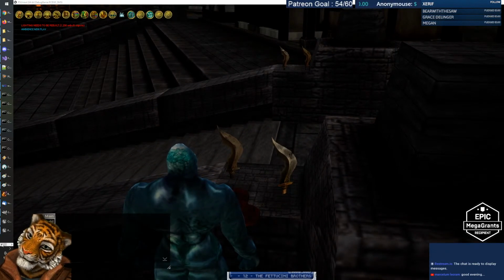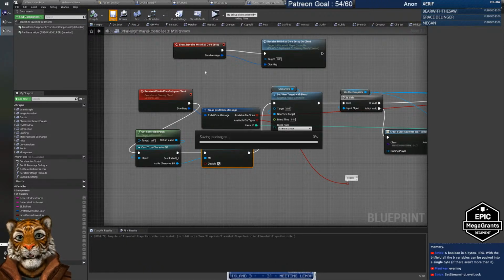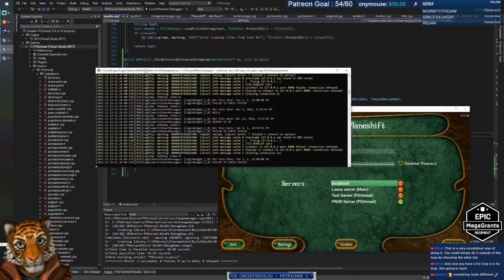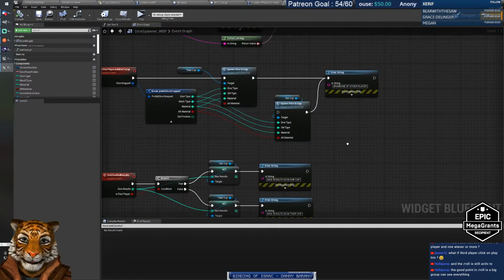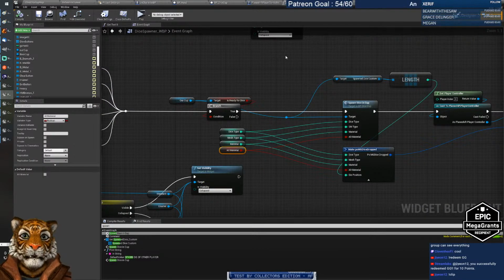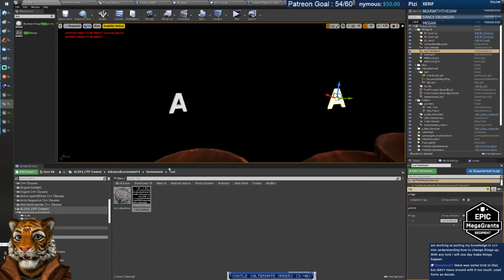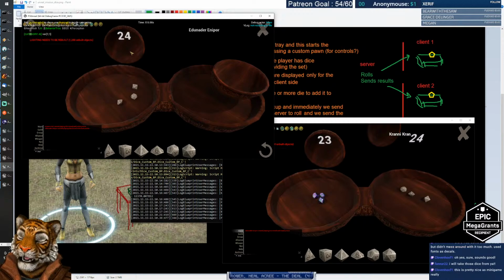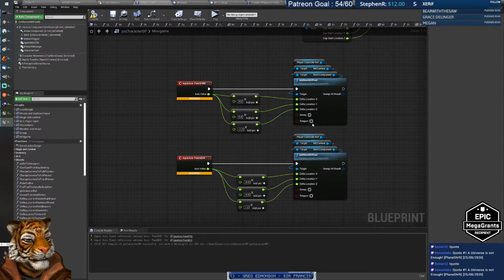Unreal Engine Live Stream #583 - Streaming Levels and minigames